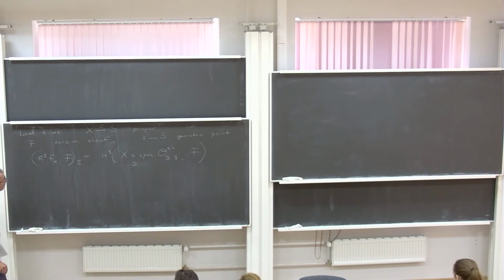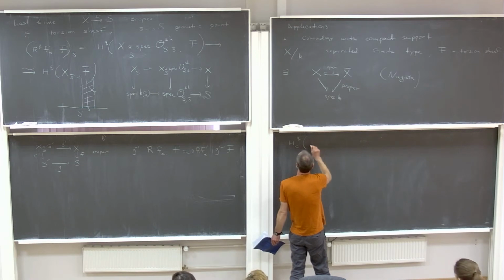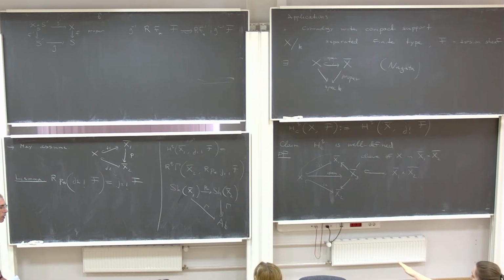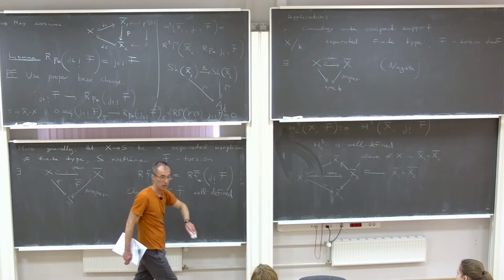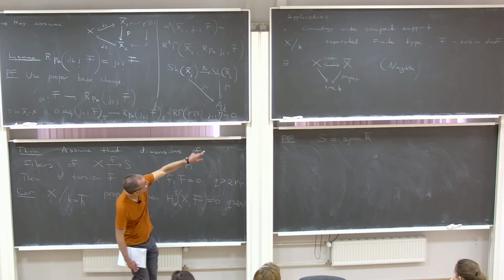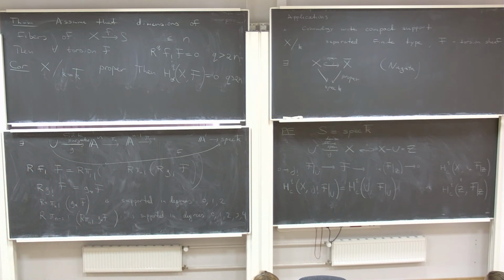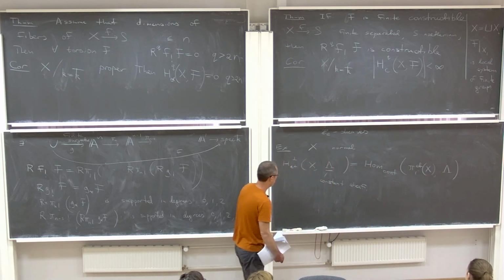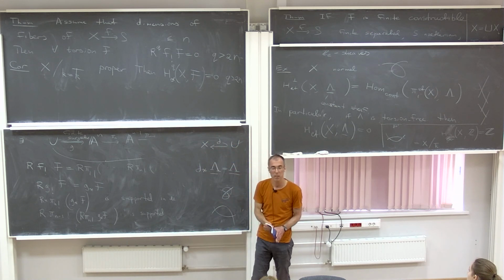Вологодский В.А. НИС "Гипотезы Вейля" 12.05.2021 ауд. 427